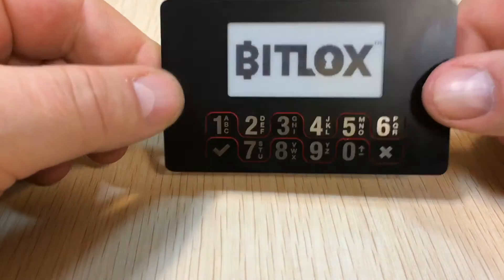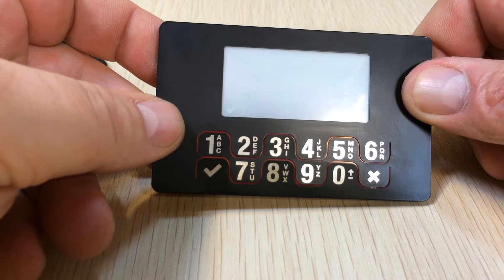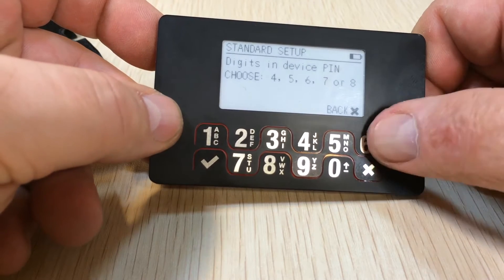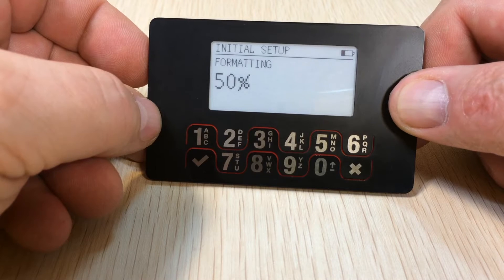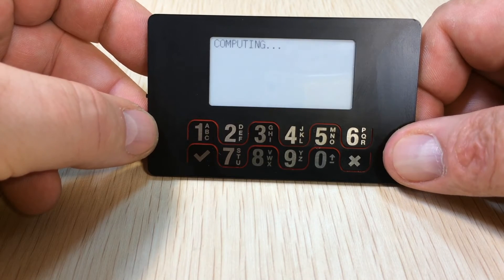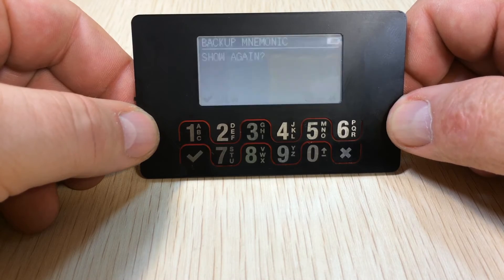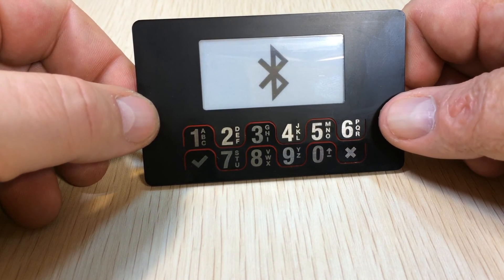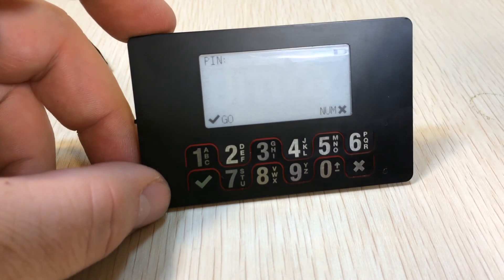BitLox setup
Setting up the BitLox hardware mobile bitcoin wallet